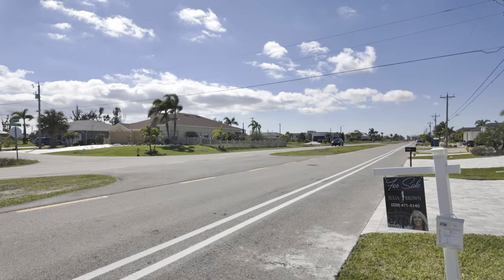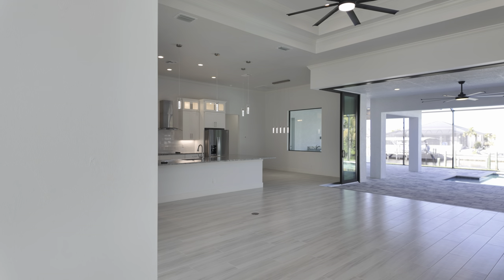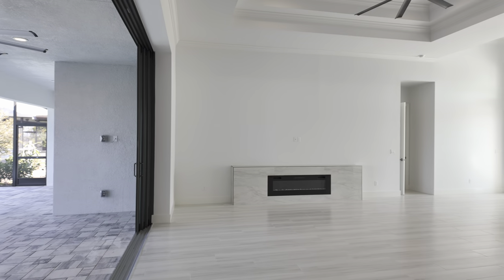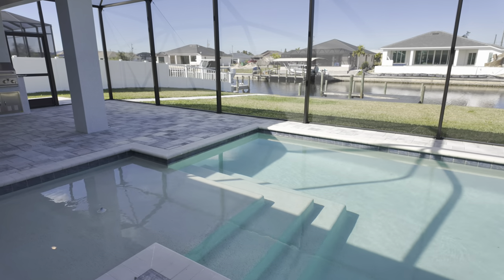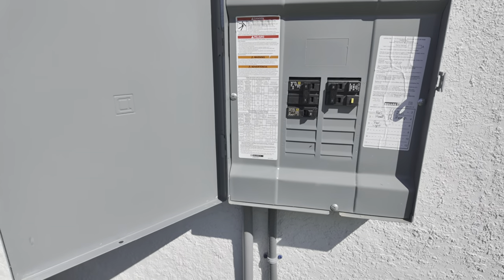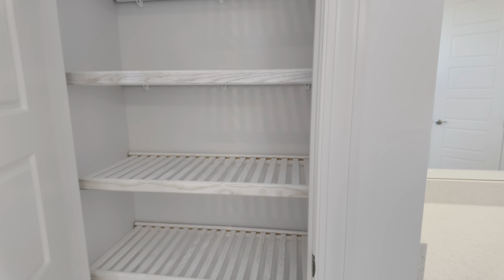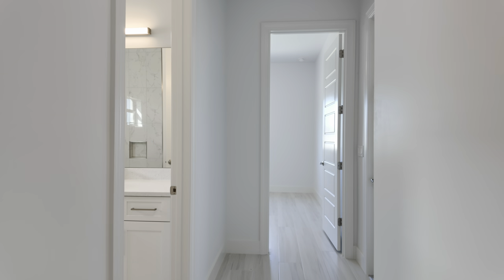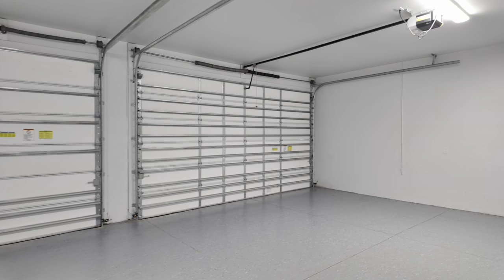Inside a Stunning Cape Coral Home Tour & Property Insights of Florida Real Estate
Join us for an exclusive Cape Coral home tour, where we explore a beautifully designed property in one of Florida's most sought-after locations. This Cape Coral house tour offers a detailed look at both the interior and exterior of this exquisite home, perfect for those considering moving to Cape Coral or investing in Cape Coral real estate. Discover what makes Cape Coral luxury homes stand out in the Florida real estate market. Whether you're interested in new construction homes, searching for homes for sale, or just love a good home tour, this video is for you. Don't miss this in-depth Cape Coral property tour! Price of this home at the time of video is $1,595,000.00
This Home Sold for $1,045,000.00 6/18/2024
Chapters: 0:00 - Introduction to Cape Coral Waterfront Home
0:04 - Overview of Northwest Cape Coral Neighborhood
1:08 - Property Location and Nearby Amenities
2:04 - Front Yard and Landscaping Features
2:55 - Exterior Details and Front Entry
3:19 - Interior Tour Begins - High Ceilings and Open Floor Plan
4:16 - Kitchen Overview - Island, Cabinets, and Appliances
6:13 - Dining Area and Living Room Features
7:02 - Den and Additional Interior Details
7:29 - Outdoor Pool and Lanai Area
9:03 - Canal and Dock Overview
10:51 - Backyard and Unique Yard Space
12:02 - Pool Equipment and Additional Features
13:04 - Master Bedroom and Bathroom Tour
16:16 - Secondary Bedrooms and Bathrooms
18:19 - Kitchen and Pantry Overview
18:37 - Laundry Room and Additional Storage
19:23 - Garage Features and Epoxy Flooring
20:02 - Closing Remarks and Final Thoughts on the Home